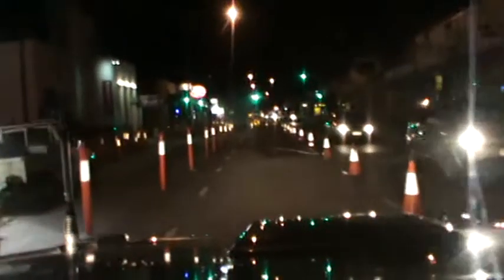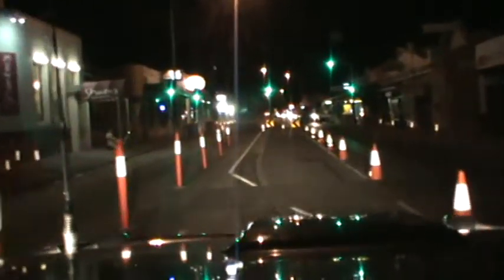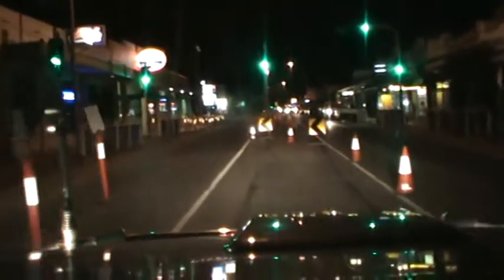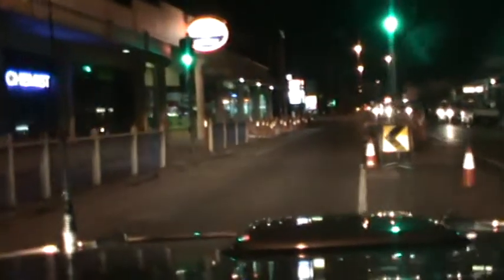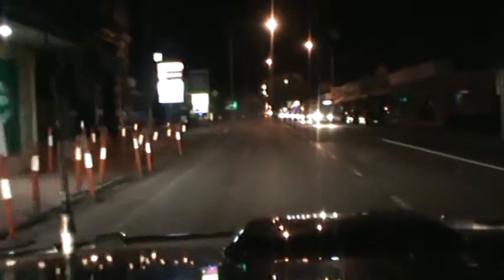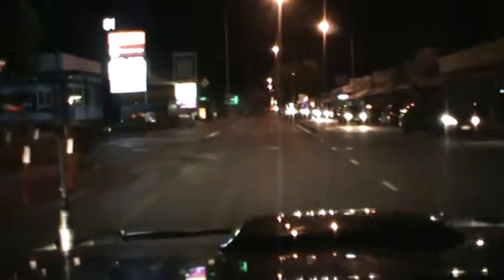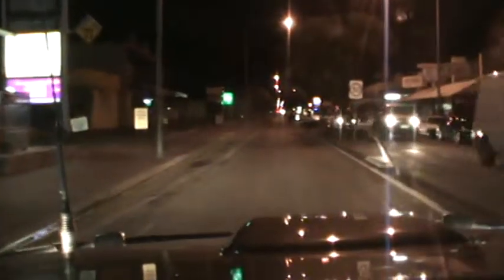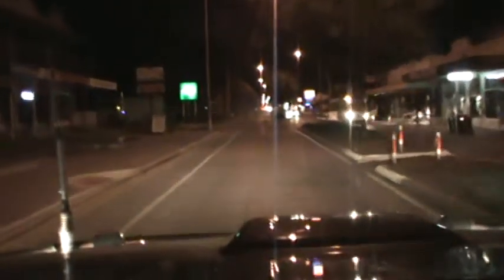Prospect Road Master Plan Works Update 07 06 2011.MPG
Master Plan upgrade to Prospect Road mainstreet redevelopment